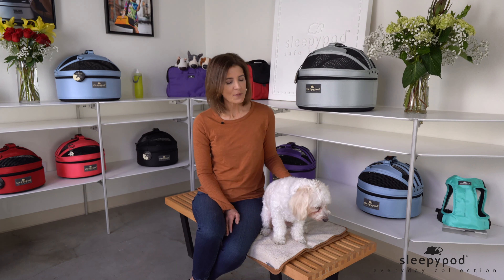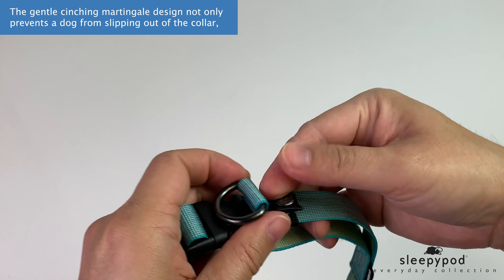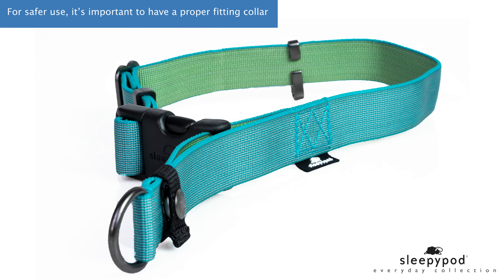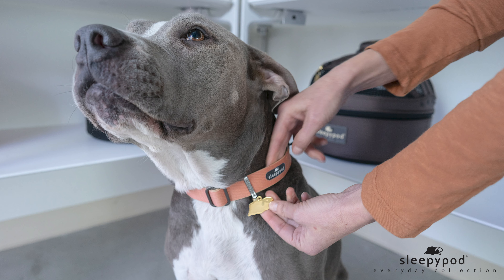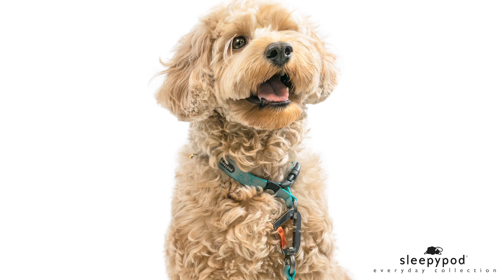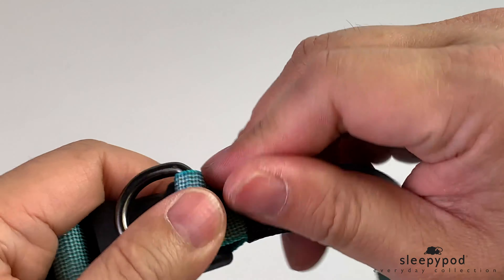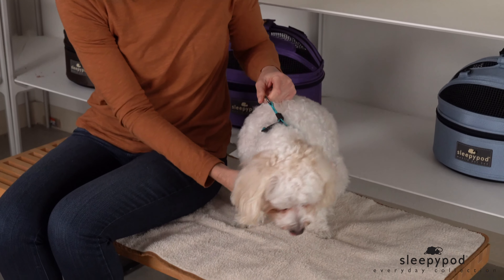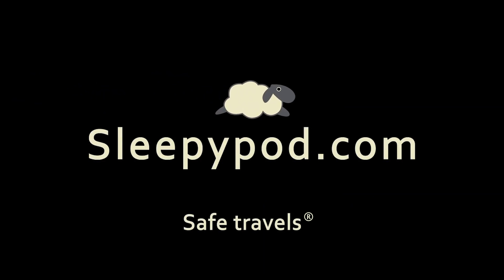Locking Martingale Collar for Dogs from the Sleepypod Everyday Collection - Instructional Video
Walk Better
Unique collar design cinches to provide the gentle control and security of a martingale collar yet can be securely fastened for off leash use so there’s no need to swap to an everyday collar for identification purposes at the dog park, traveling, or even at doggy daycare. The martingale collar is the preferred collar of dog trainers for its gentle control and to help distract pulling. Prevents a pup from backing out of the collar when in martingale mode. The supple and smooth nylon collar is washable and conforms to the neck comfortably. High-strength slide buckle and metal hardware. Chromaweave contrast webbing for a pop of color. Includes detachable identification tag holder.

Vibrant colored yarn is individually dyed then woven together to craft the high-density webbing’s unique luster and colorways. The beauty is in the strength, however. Custom textiles and hardware are individually then collectively strength tested to ensure a safer product. High-grade hardware and Chromaweave high-density webbing provide unmatched strength to weight ratio. Durable yet lightweight so it won’t weigh your pet down. Robust stitching withstands daily use. Everyday is extraordinary.

Colors
Blue Lagoon contrast Lime, Pink Peony contrast Taupe, Brilliant Copper contrast Stone,
Charcoal Gray contrast Silver

Sizes
Small Narrow, Small Wide, Medium, Large

Features
• Use as a martingale collar for gentle control or as an everyday collar
• Prevents dog from backing out of collar when in martingale mode
• Chromaweave high-density webbing
• High contrast woven colorways
• High performance hardware
• High tensile strength yet lightweight
• Robust stitching withstands daily use
• Includes detachable identification tag holder
• Machine wash inside a mesh bag in cold water, hang dry

Dimensions
width: small narrow 14 mm, small wide 19mm, medium 19 mm, large 25 mm

• Small Narrow: 11" (28 cm) - 15" (38 cm)
• Small Wide: 11" (28 cm) - 15" (38 cm)
• Medium: 15" (38 cm) - 20" (50 cm)
• Large: 20" (50 cm) -28" (71 cm)